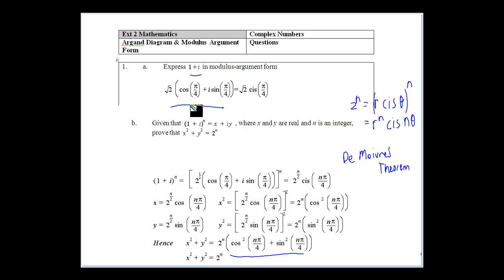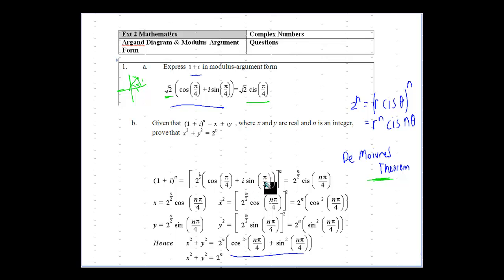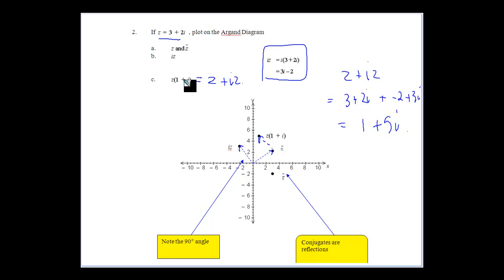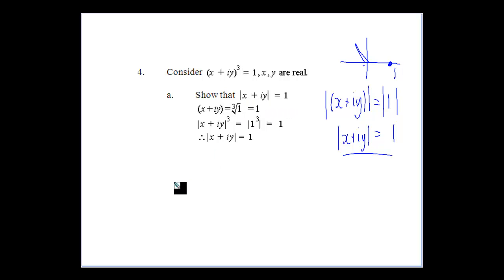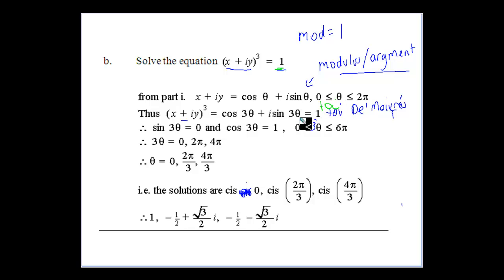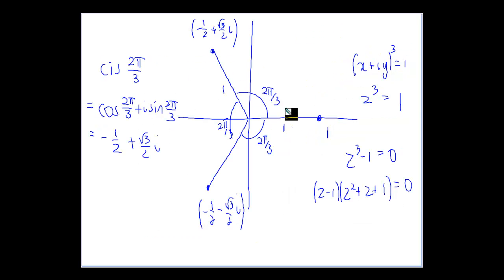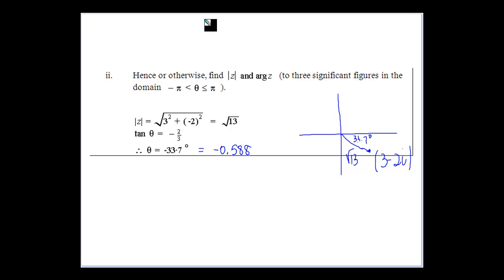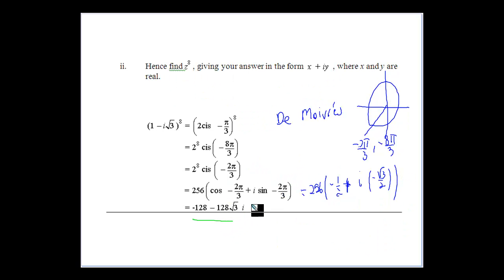Examples using Mod Arg